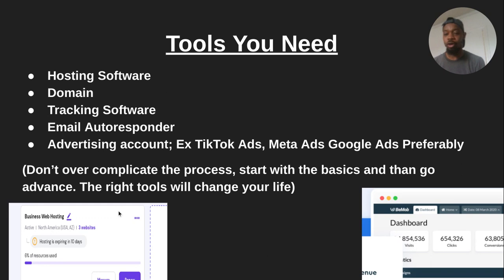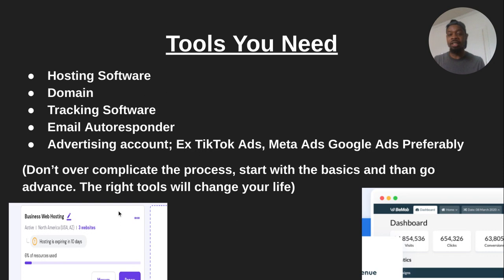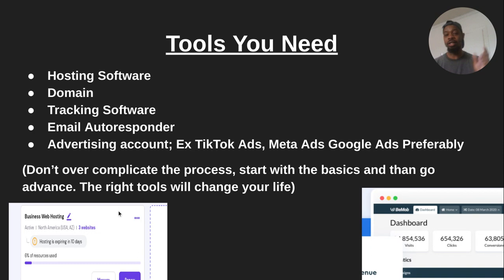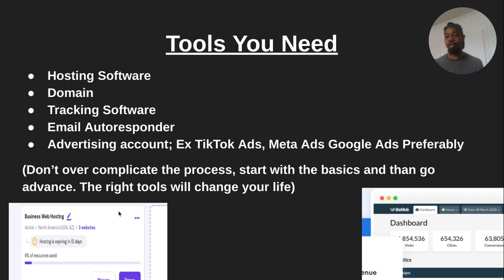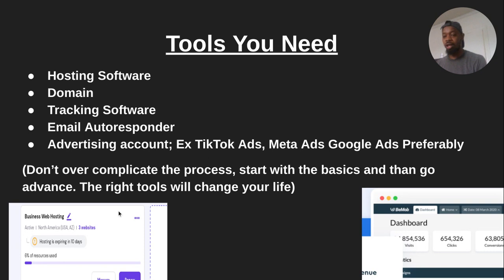MUST WATCH: Digital Business Training 2024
( Join the Newsletter for more information & tools I use